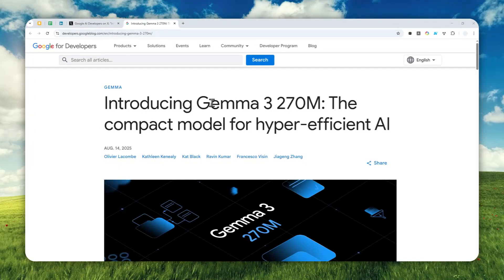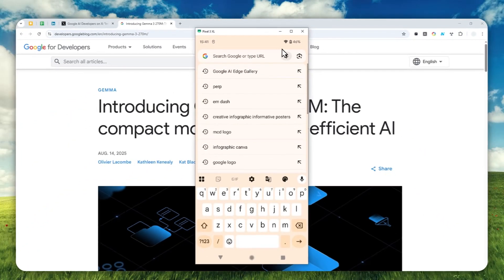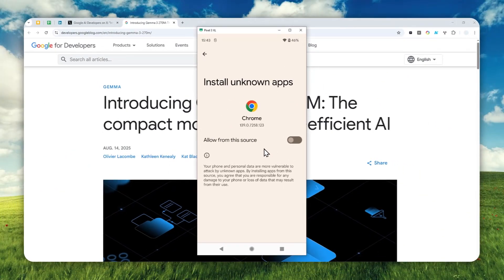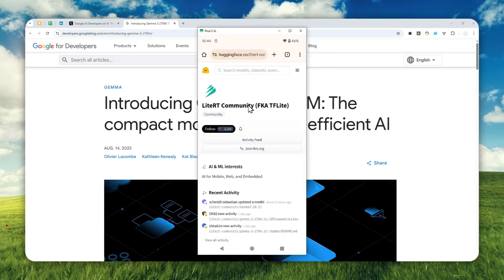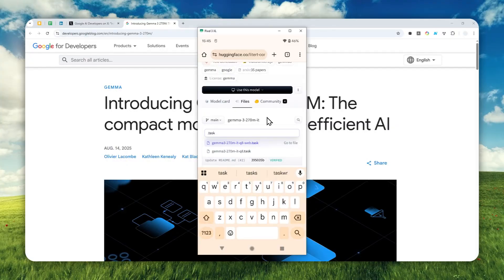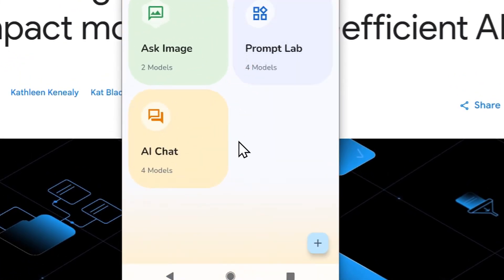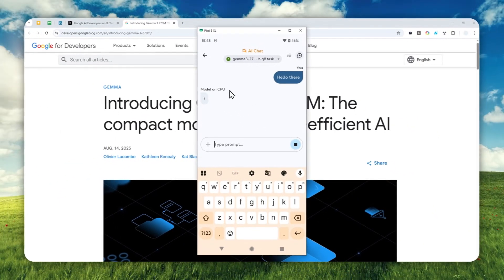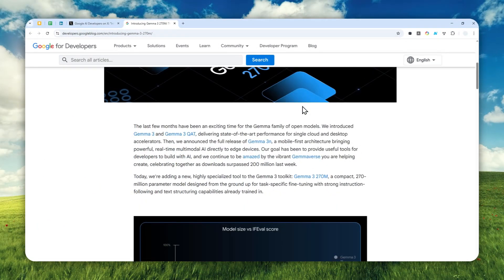Google Just Released Super Compact AI Model - How to Run Gemma 3 270M on ANY Android Phone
👉  In this video, I will show you how to get Google's brand new Gemma 3 270M running directly on your Android phone—this ultra-lightweight AI model is only 300MB and works completely offline for total privacy and lightning-fast responses. Whether you want to run AI without internet, avoid cloud costs, or just experience cutting-edge on-device artificial intelligence, this compact Google AI model delivers impressive performance while using minimal battery power on any Android device.